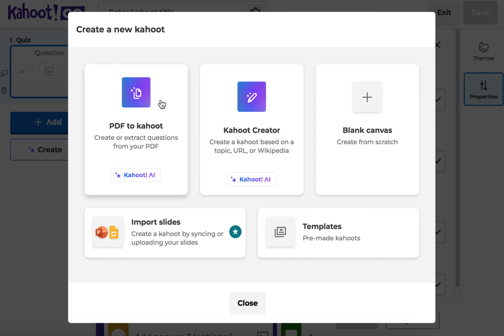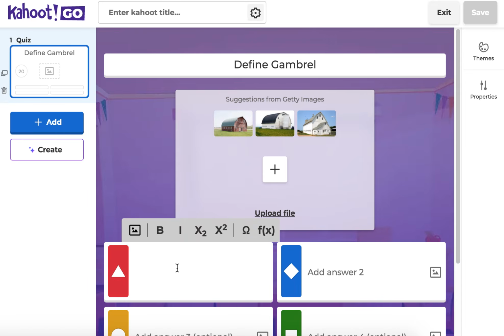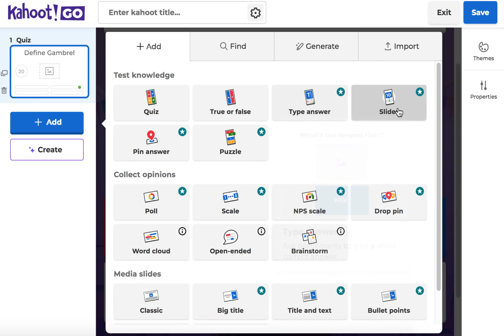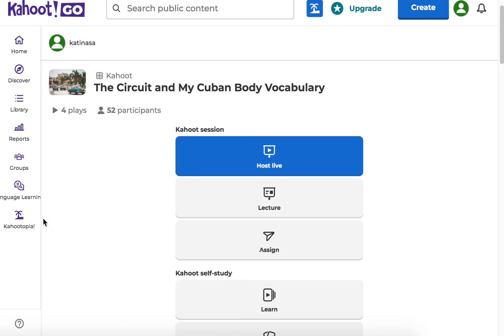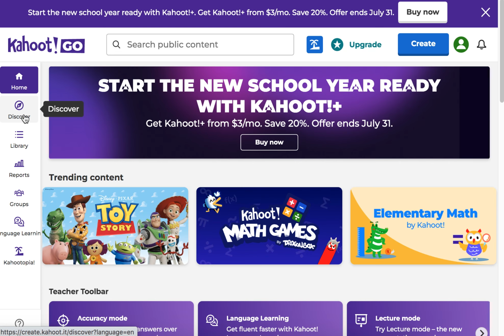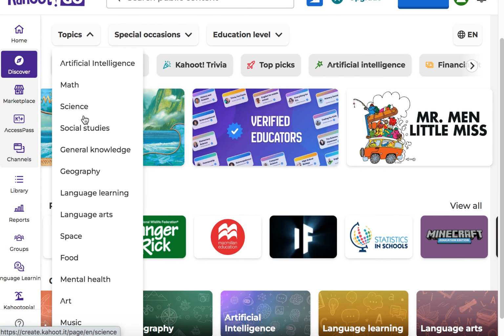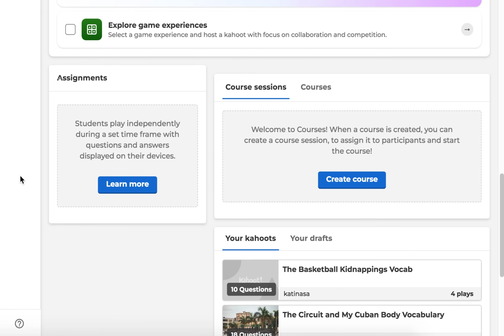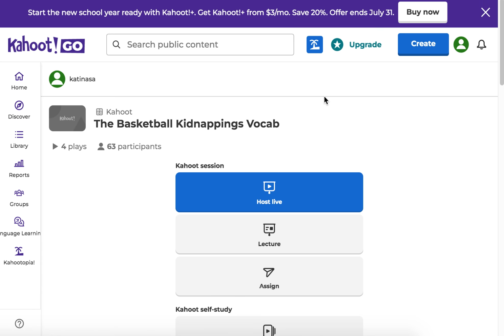EDU 563 Kahoot! Tutorial